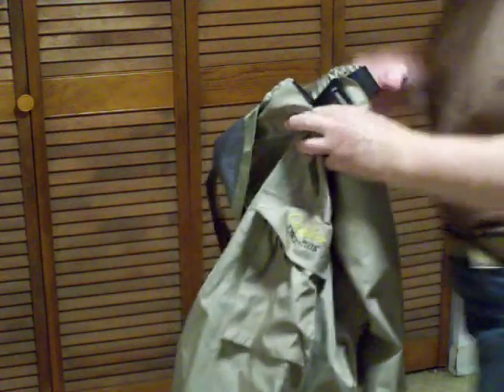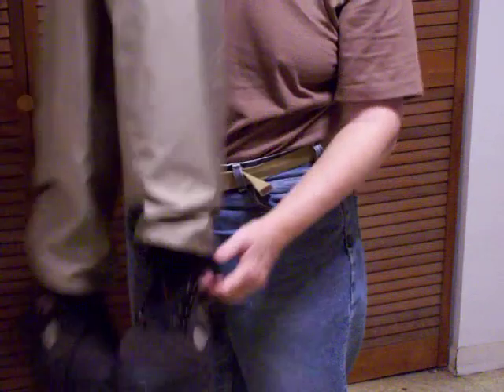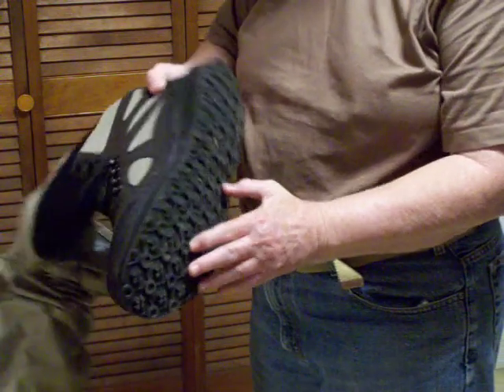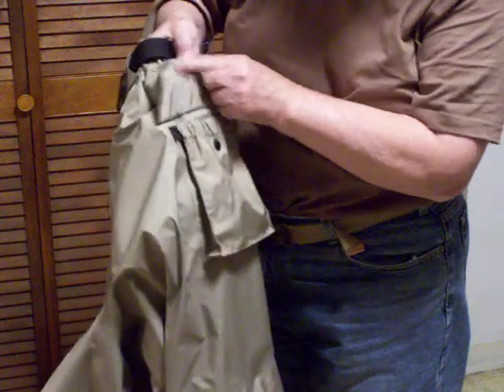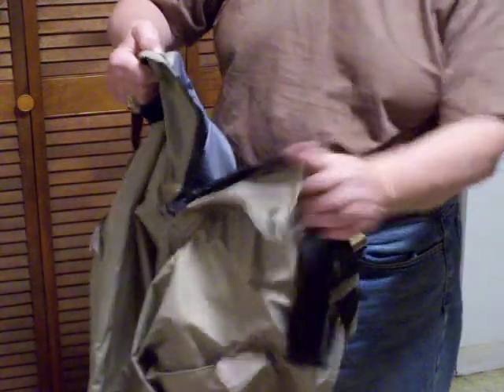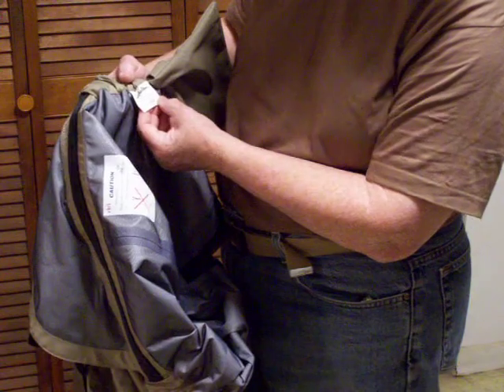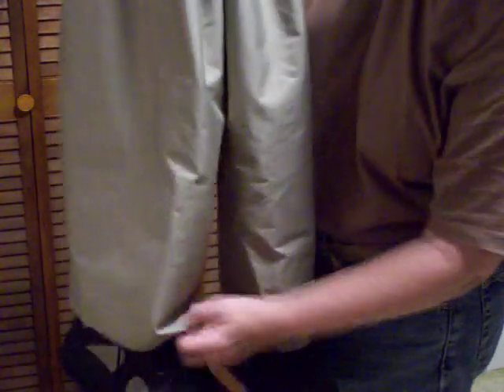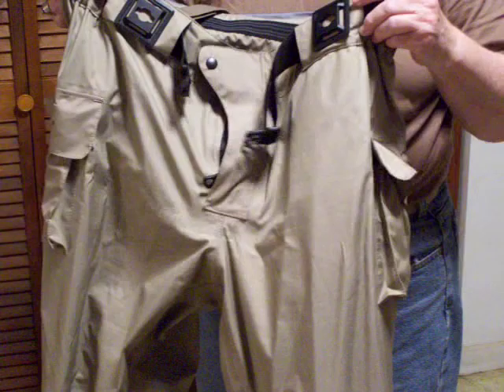Sandys waders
CABELAS "DRY-PLUS" BOOTFOOT WAIST WADERS W/SUSPENDERS/BELT SZ 11 MODEL #83-1370